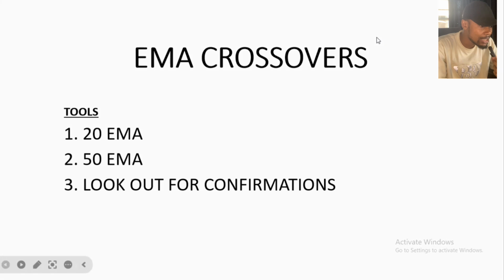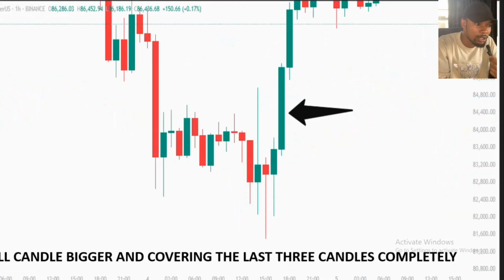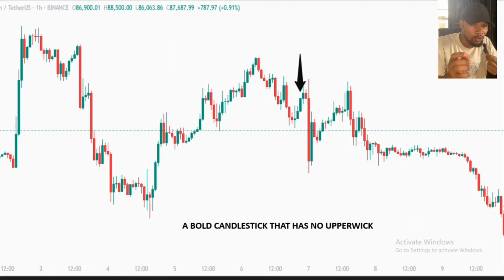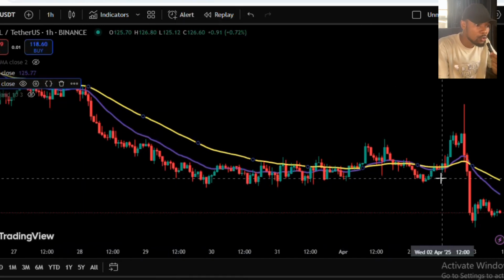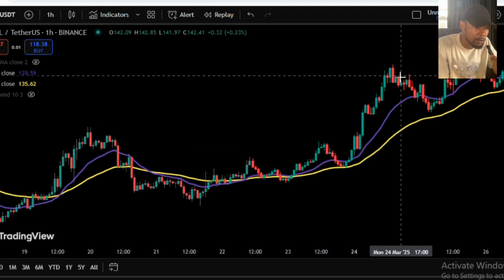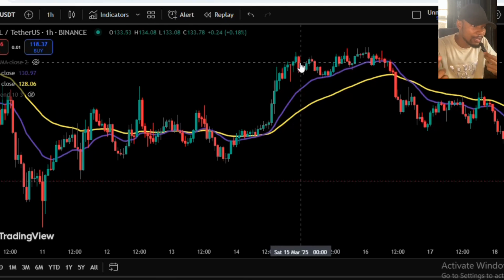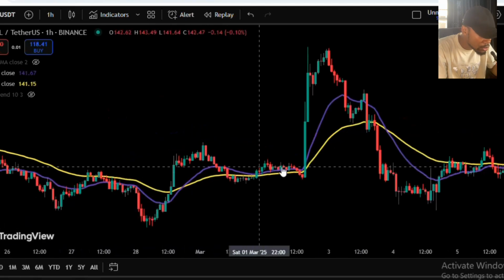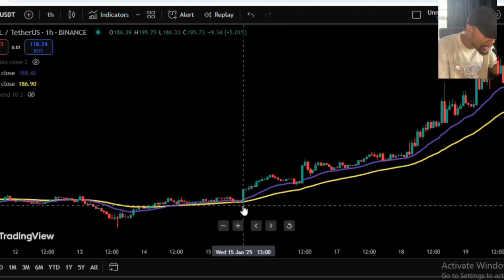Trading Was Hard Until I Found This Arbitrage Signal - Best EMA Crossover Strategy For Day Trading